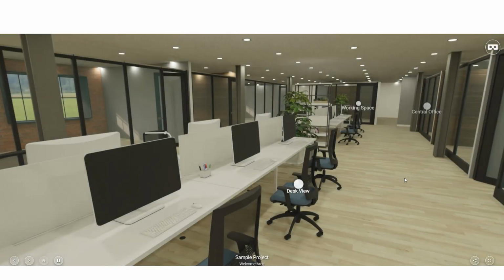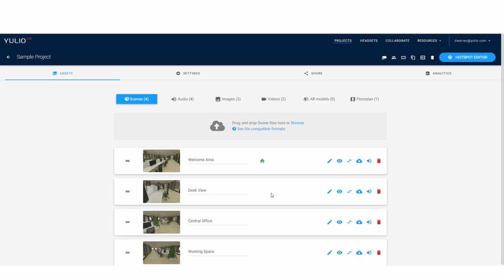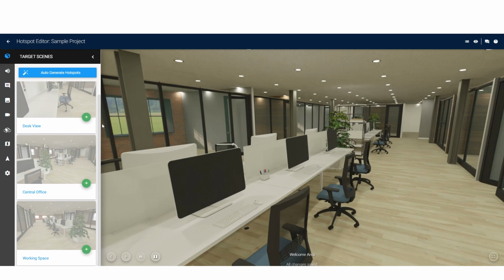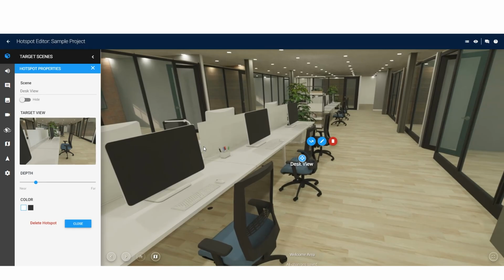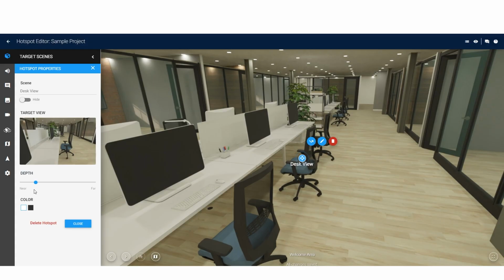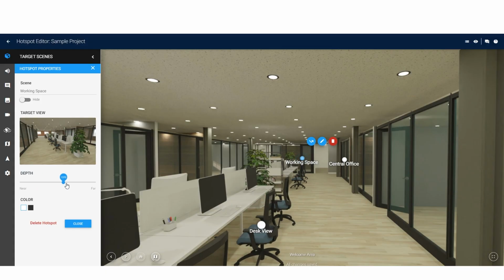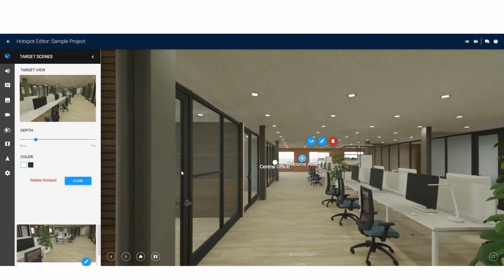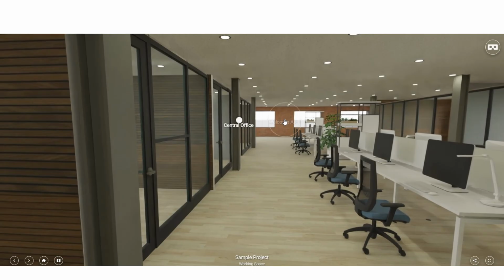Yulio VR - Navigation Hotspots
Navigation Hotspots are a way to navigate your VR project through point to point navigation. All you have to do is gaze or click on a hotspot to move into another scene. Adding hotspots in your VR project is a great way to make your designs interactive.